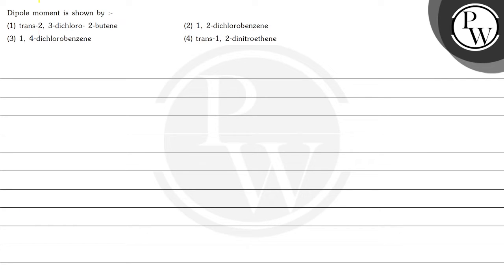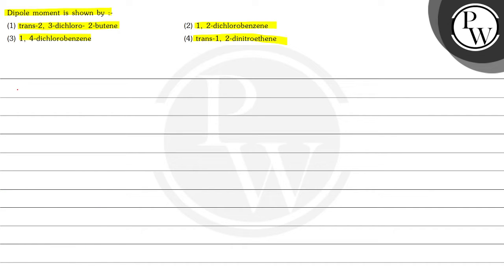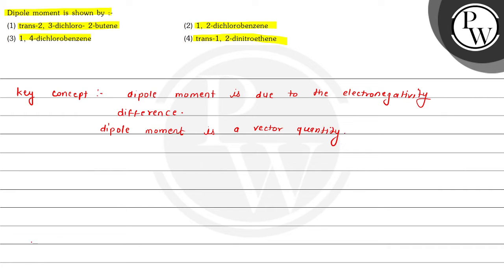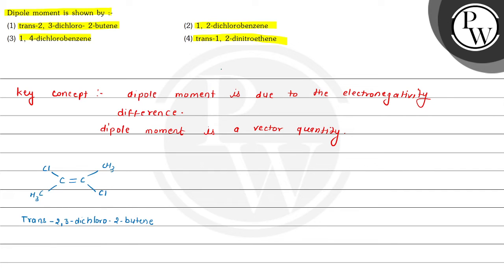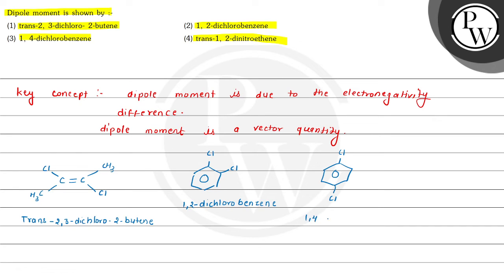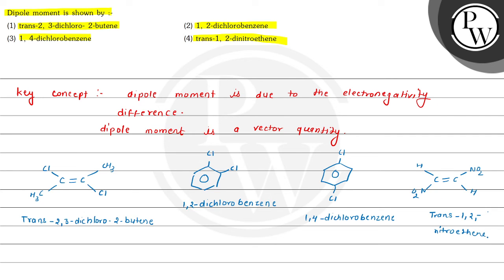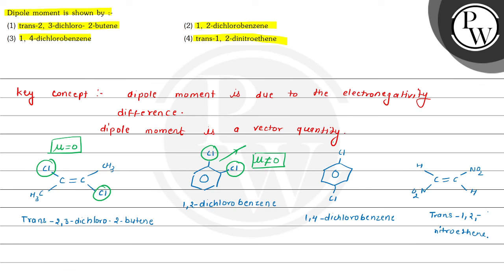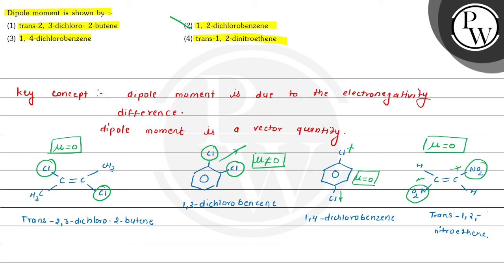Dipole moment is shown by :- (1) trans-2, 3-dichloro- 2-butene (2) 1, 2-dichlorobenzene (3) 1, 4...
Dipole moment is shown by :-
(1) trans-2, 3-dichloro- 2-butene
(2) 1, 2-dichlorobenzene
(3) 1, 4-dichlorobenzene
(4) trans-1, 2-dinitroethene